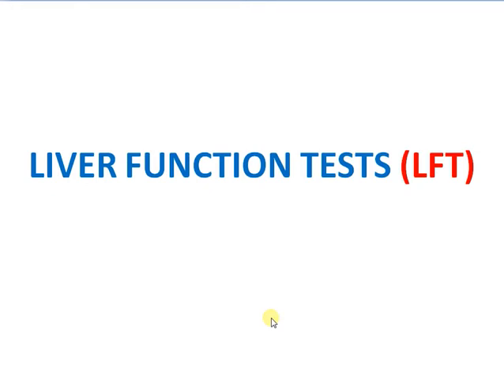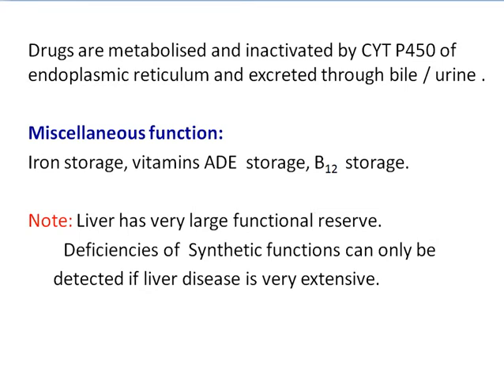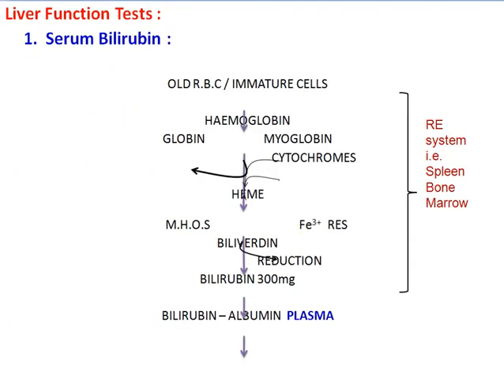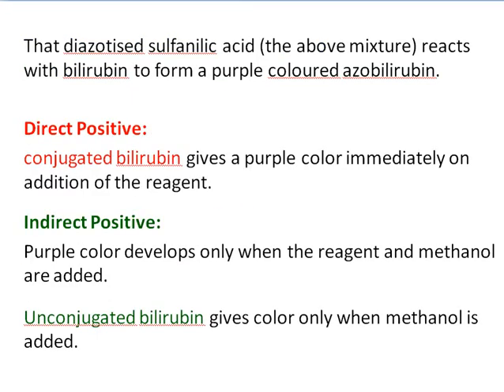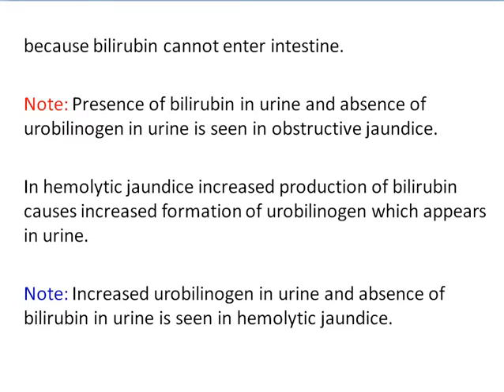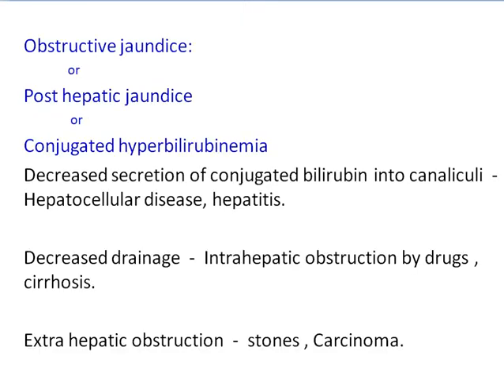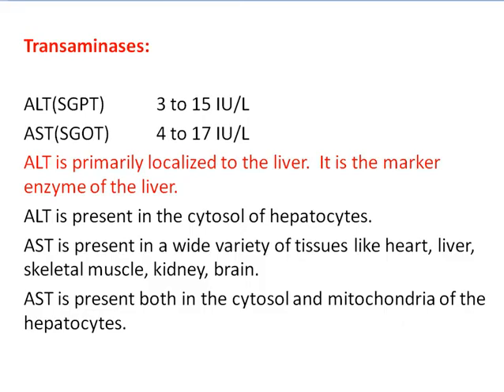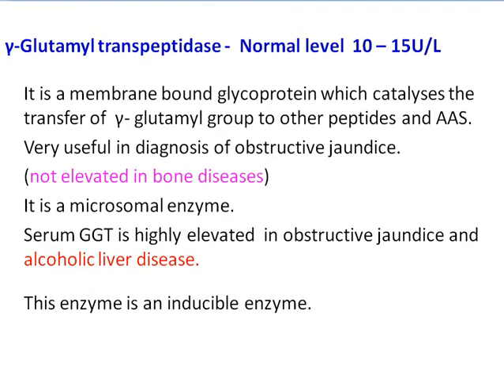LIVER FUNCTION TESTS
Liver enzyme tests, formerly called liver function tests (LFTs), are a group of blood tests that detect inflammation and damage to the liver. They can also check how well the liver is working.